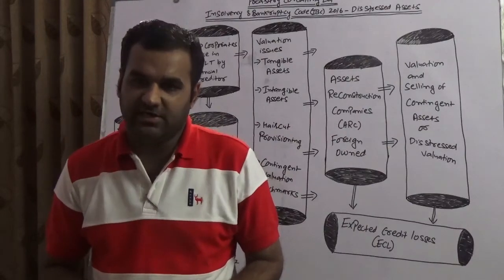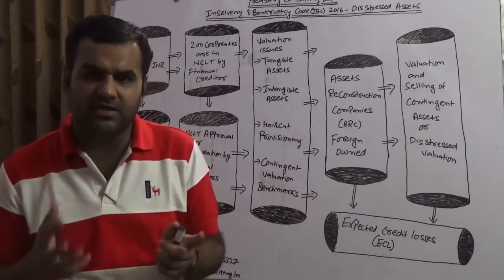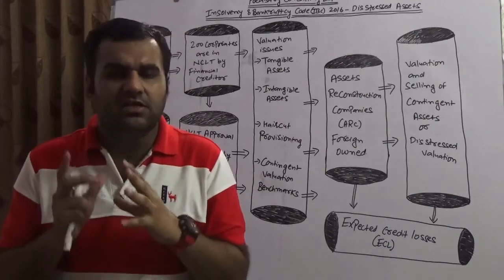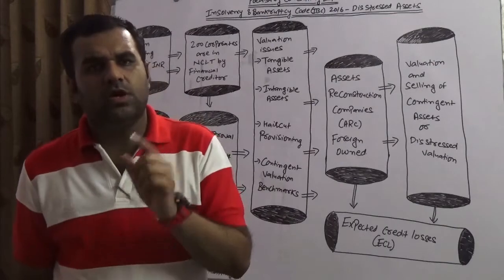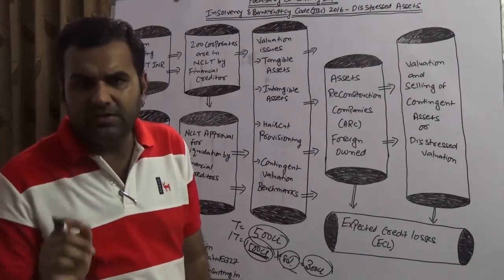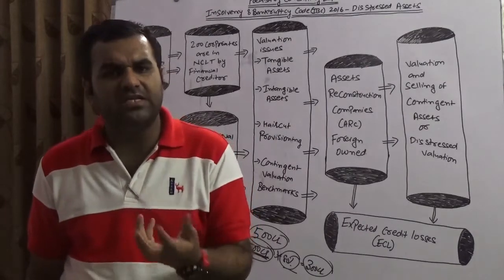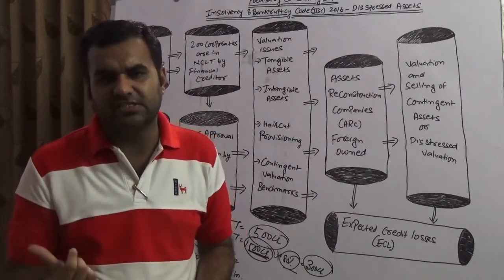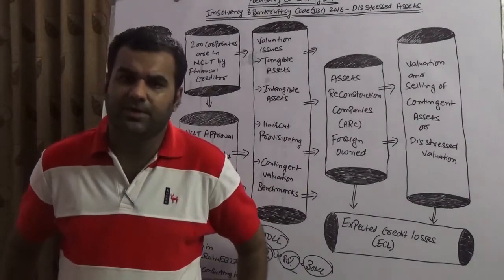Insolvency & Bankruptcy (IBC) Code 2016 - Distressed Assets